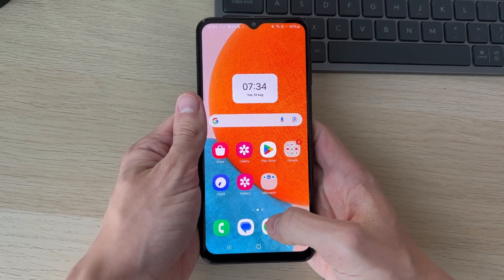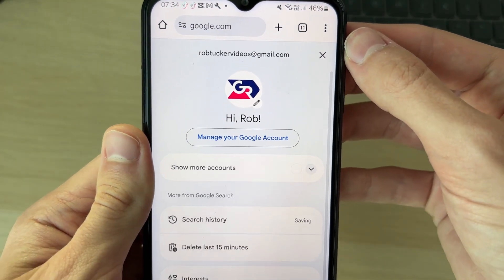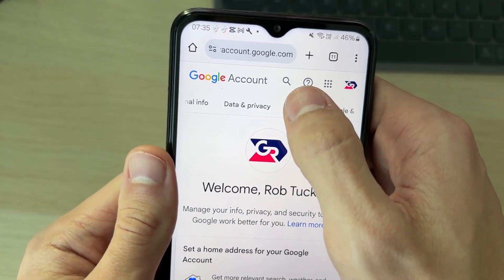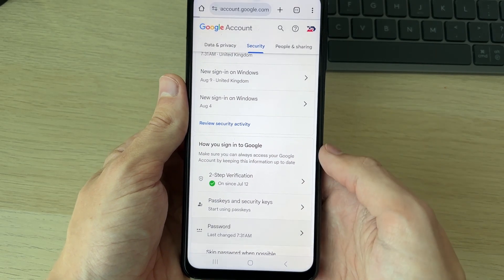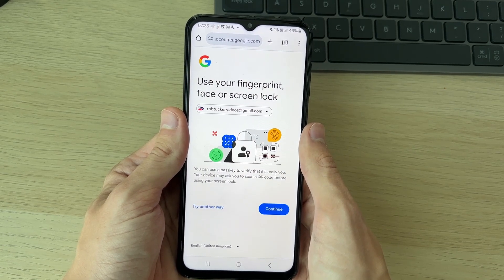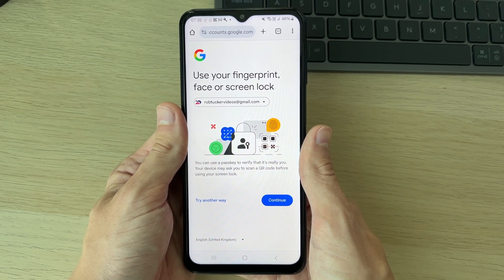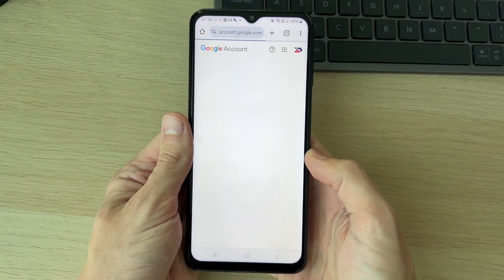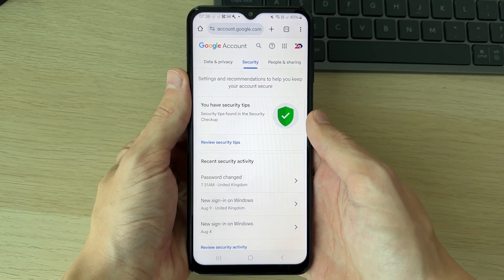How To Change Forgotten Password On Google Account - Full Guide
Learn how to change forgotten password on google account and change google password if forgotten in this video.

GuideRealm